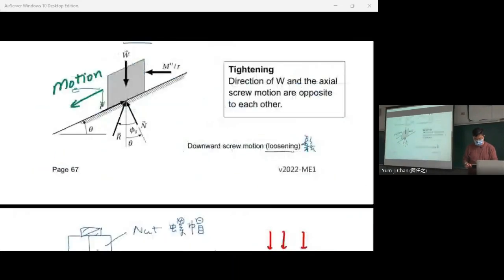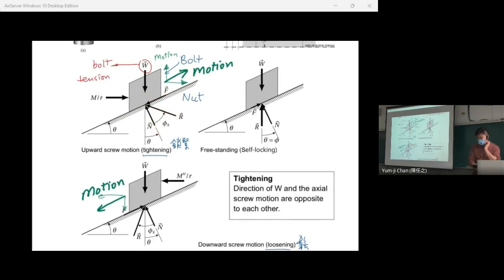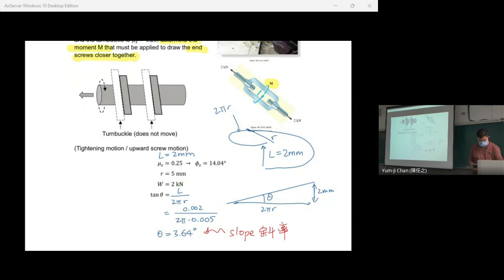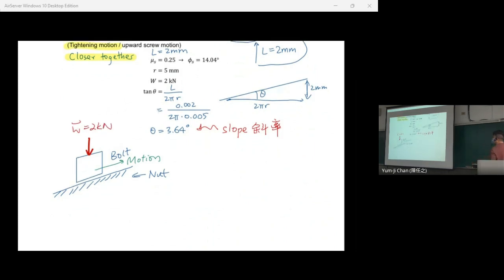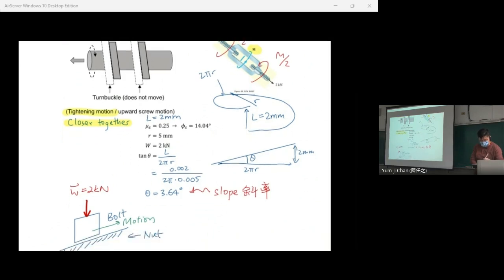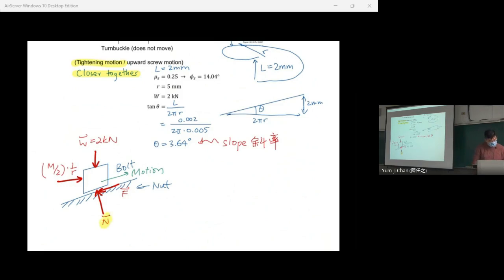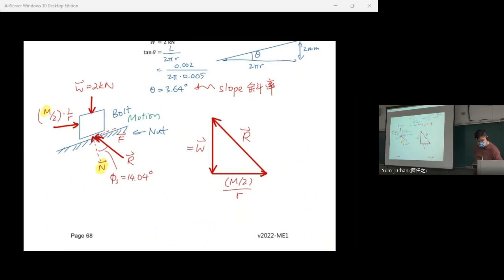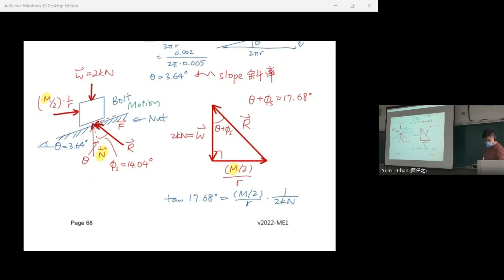Statics 2022-12-13 (a)